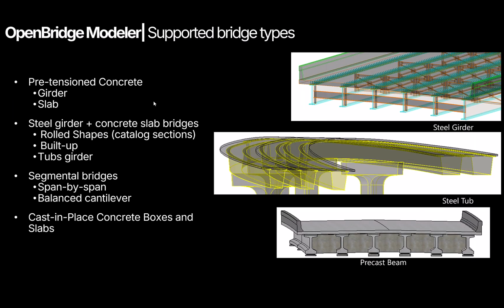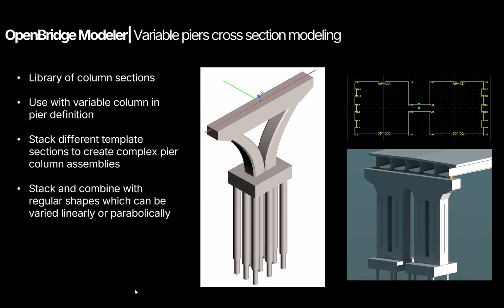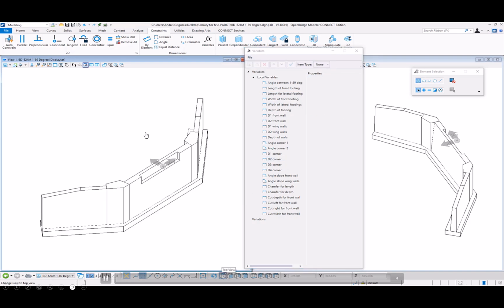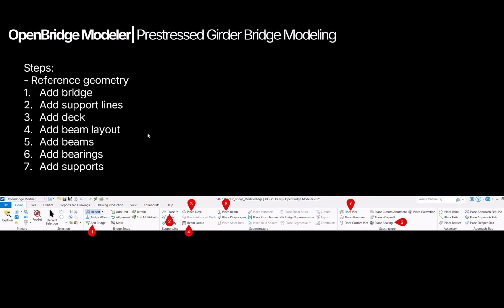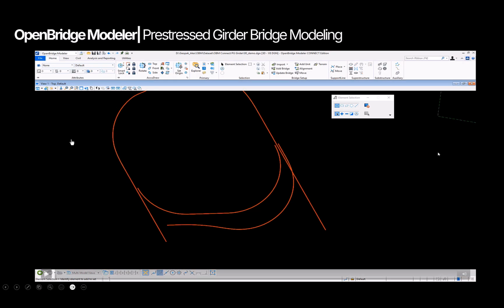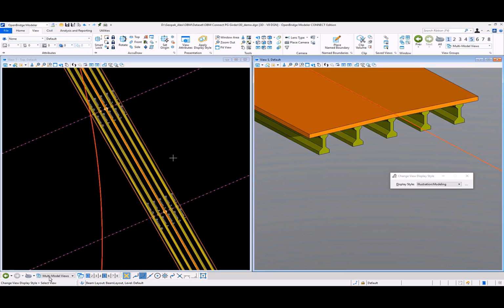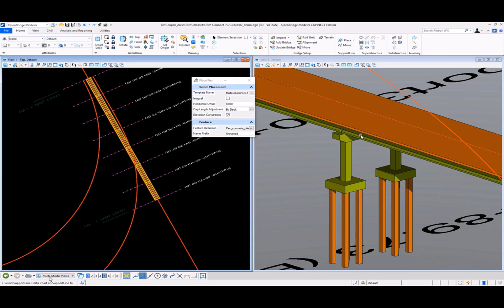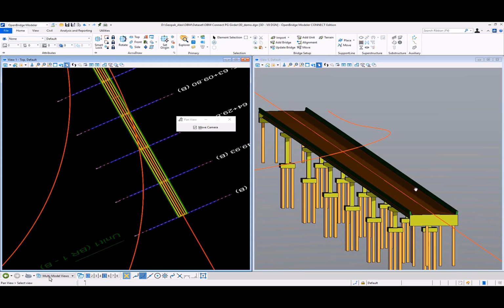OBD Presentation PG Bridge Part 02